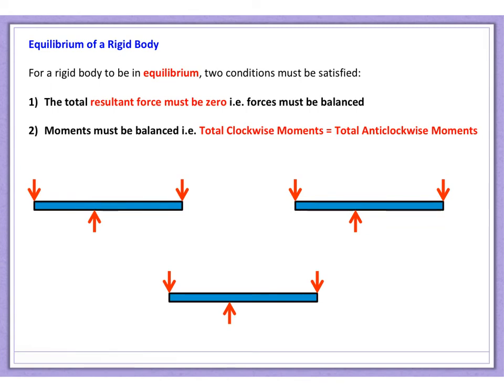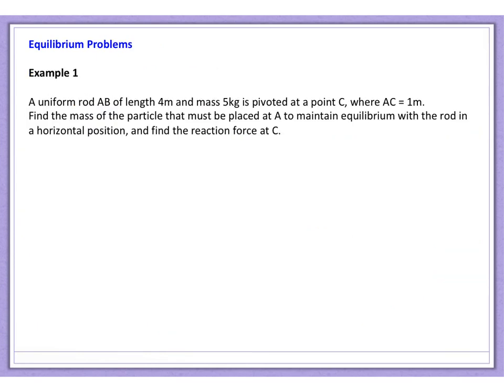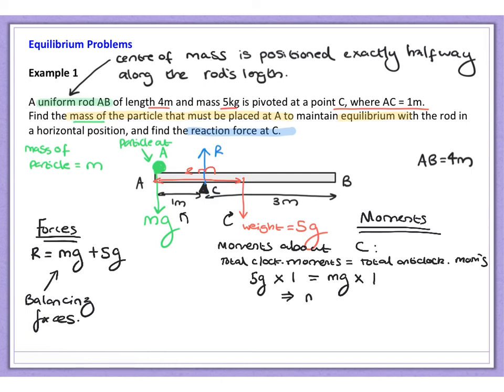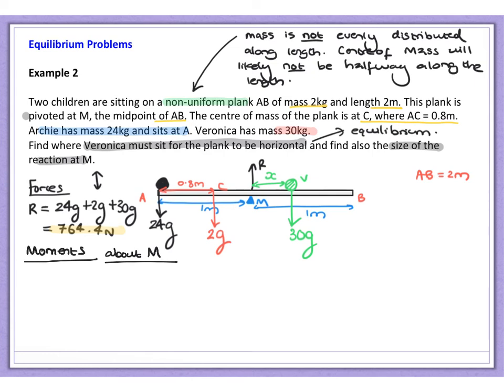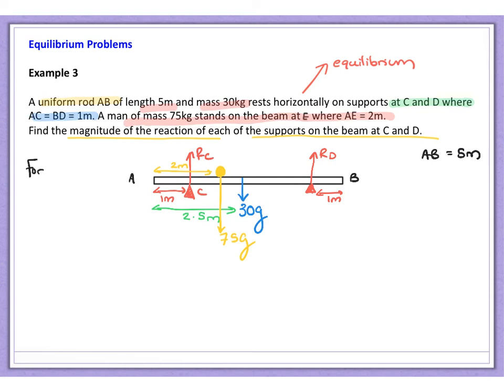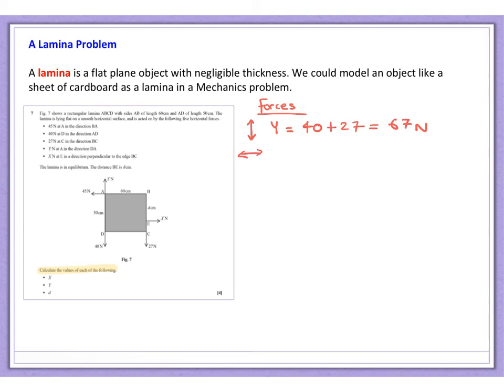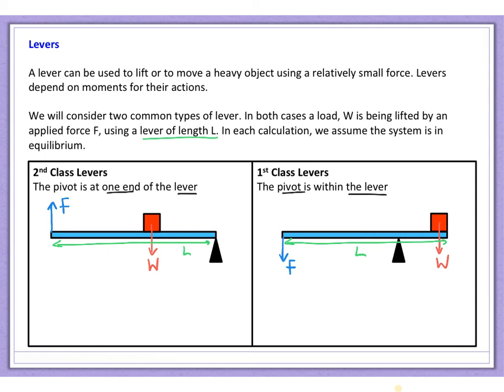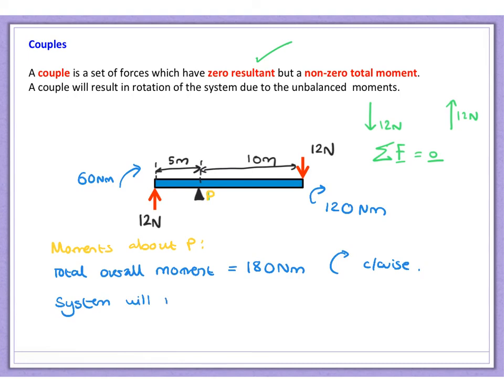Year 13 Moments Lesson 2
Equilibrium Problems